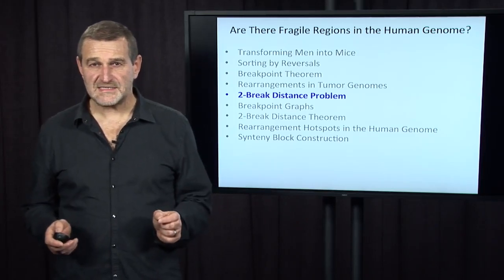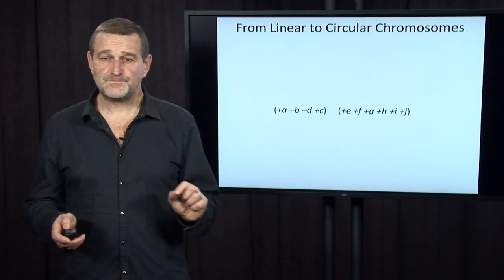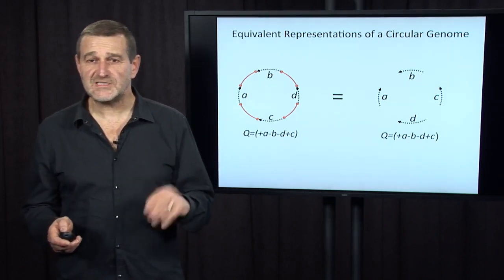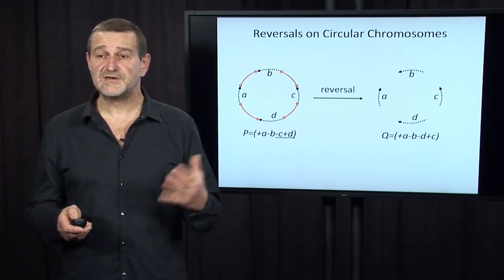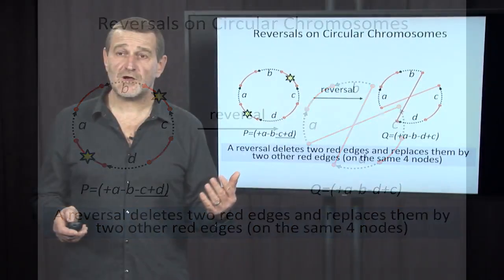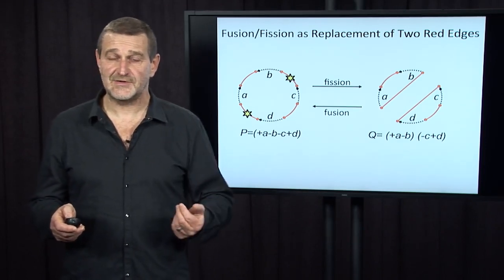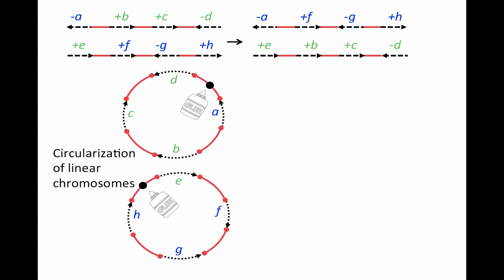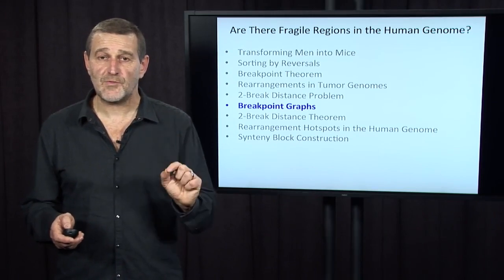Decoding the 2-Break Distance Problem: Navigating Genome Rearrangement and Fragility | Lecture 14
Description:
Join us for an insightful lecture in Part X of our series, "Exploring Genome Rearrangement and Fragility." In this segment, we tackle the intricate challenge of the "2-Break Distance Problem," a fundamental topic within the realms of genome rearrangement and informatics.

🔍 Subtopic: 2-Break Distance Problem 🔍
Delve into the heart of the 2-Break Distance Problem, a pivotal puzzle in the world of genome rearrangements. Explore how this computational conundrum plays a crucial role in understanding the minimum number of rearrangement events needed to transform one genome into another. Discover its applications in evolutionary studies, comparative genomics, and the development of bioinformatics algorithms.

Unlock the secrets of genome fragility and rearrangement as we dive into the intricacies of the 2-Break Distance Problem, shedding light on its significance in deciphering the genetic code.